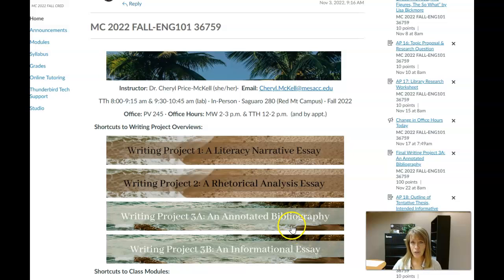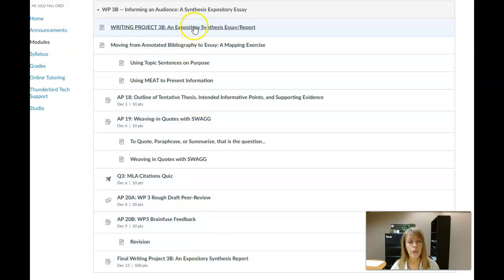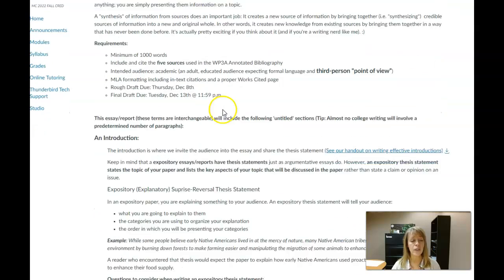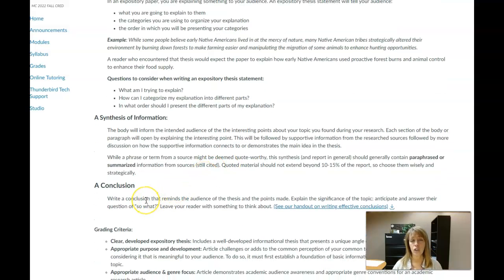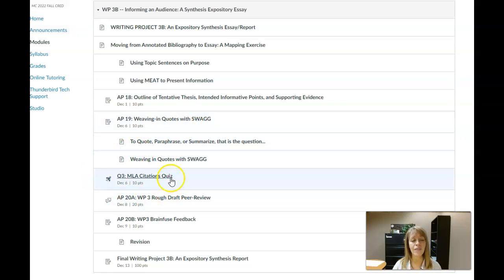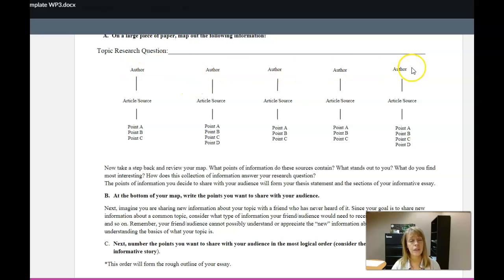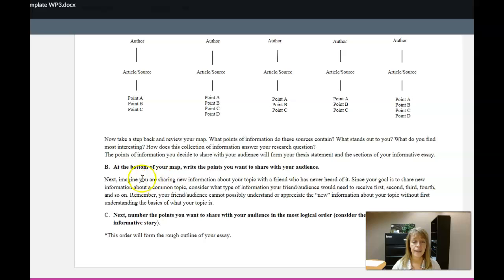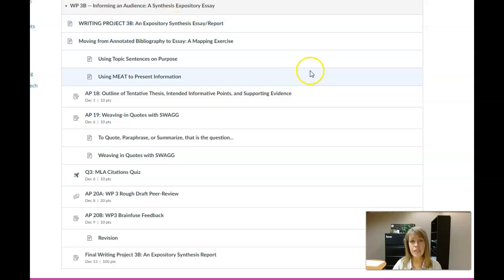ENG 101LL Nov 22 Announcement